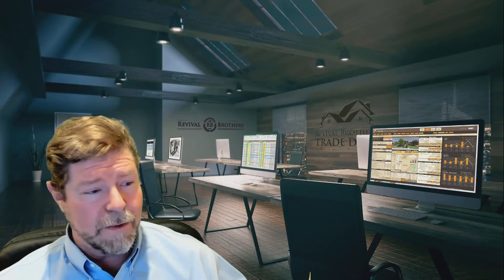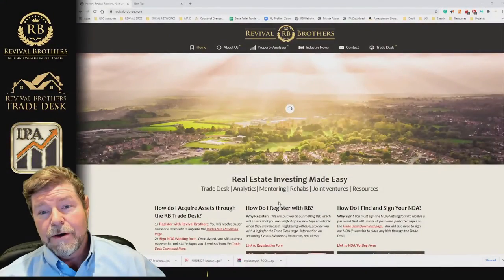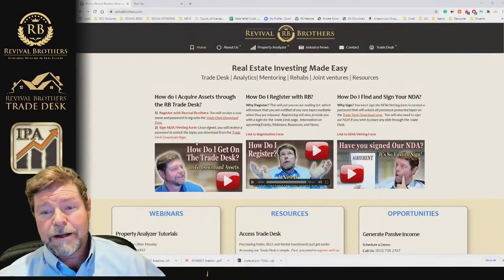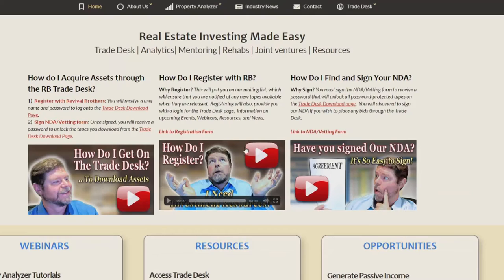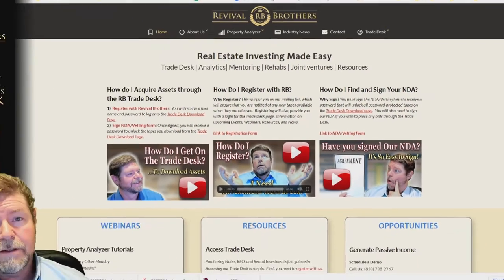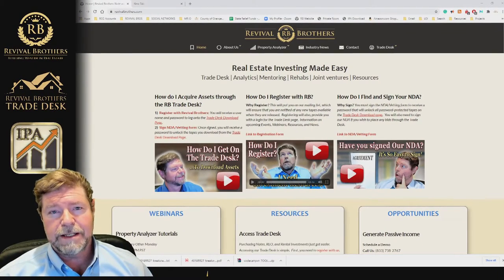Trade Desk - How to get on the Revival Brothers Trade Desk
This Trade Desk is for Note, REO, Rental, and Rehabber investors. Folks have been asking us how to get on the Revival Brothers Trade Desk so that they can receive and purchase assets.  When we send out a Tape, it contains many resources for a quick understanding of individual asset values.  We provide consistent, customized Tapes to meet the needs of demanding investors.  Our tapes are for experienced pool investors and newbies alike. This short video clarifies how you can get on the Revival Brothers Trade Desk.